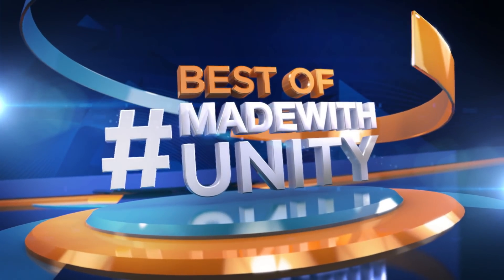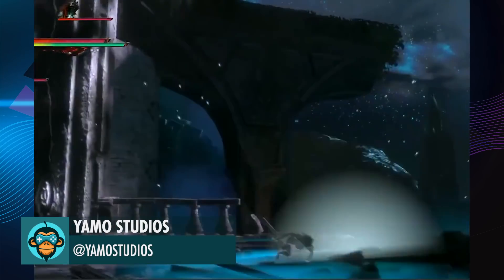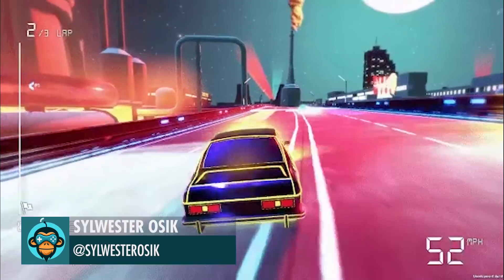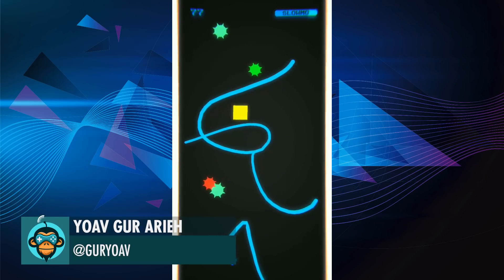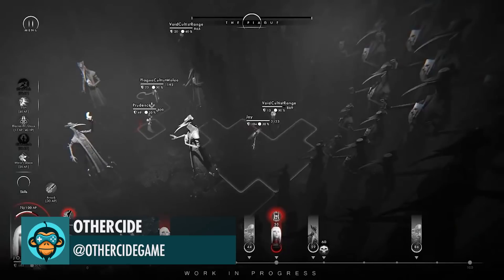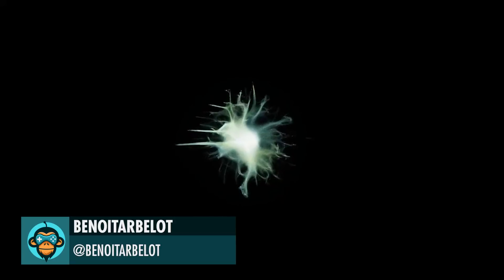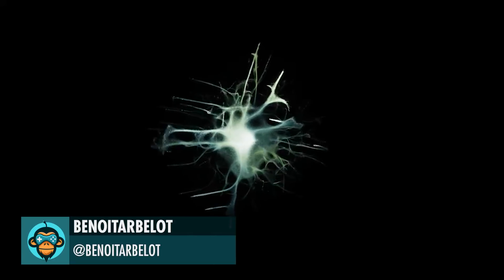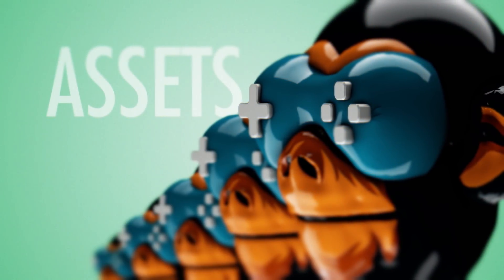BEST OF MADE WITH UNITY #52 - Week of January 2, 2020